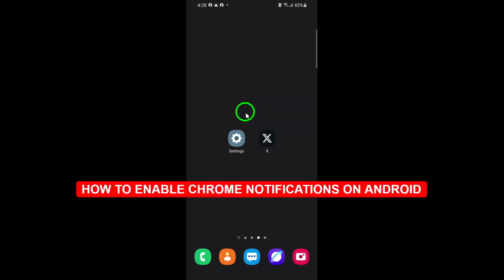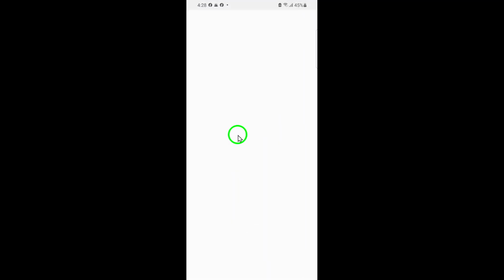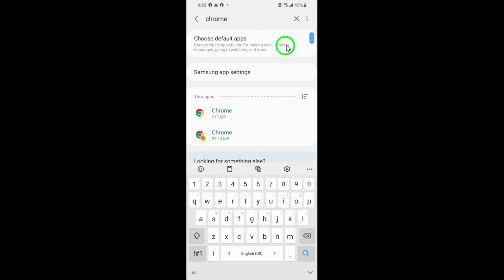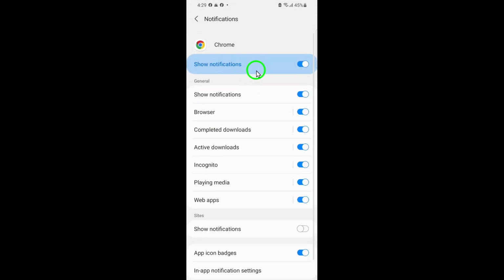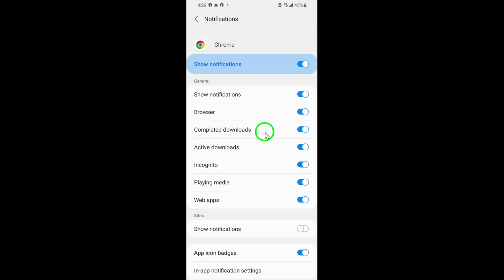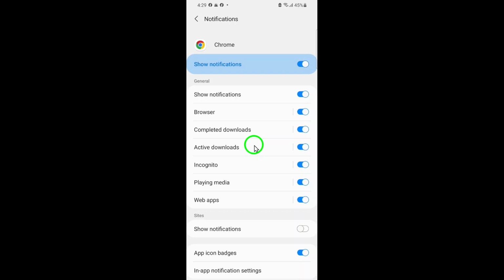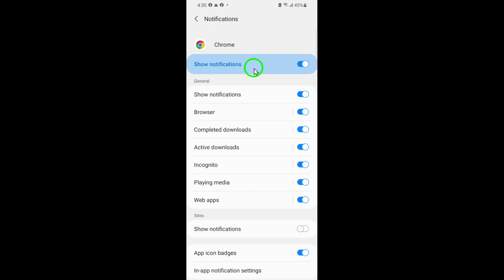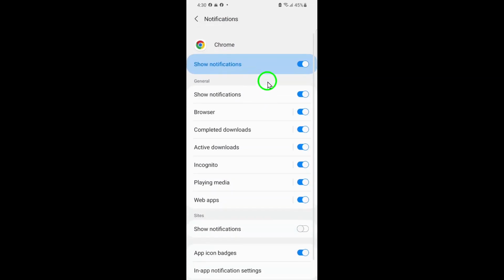How To Enable Chrome Notifications On Android (Updated)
Learn how to enable Chrome notifications on your Android device with this updated step-by-step guide. This quick tutorial will help you never miss important alerts and updates from Google Chrome.

Steps to enable Chrome notifications on Android:

1. Go To Your Phone Settings

2. Tap On Apps

3. Tap On Chrome

4. Tap On Notifications

5. Tap On Notification categories

6. Toggle on Allow notifications

Follow these simple steps to make sure Chrome notifications are turned on and working properly on your device.-

Chapters:
00:00 Intro
00:12 Soultion
01:05 Outro